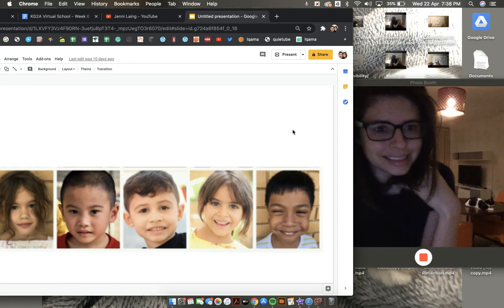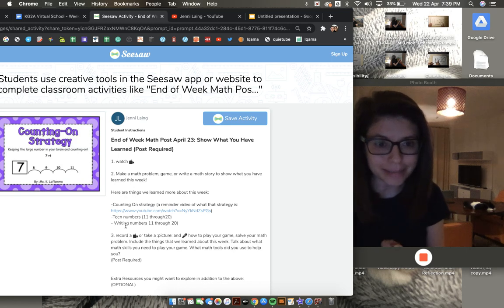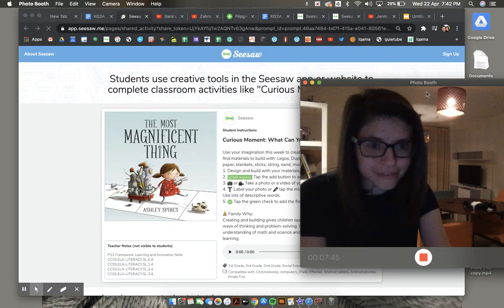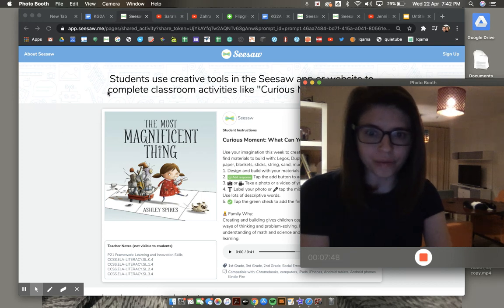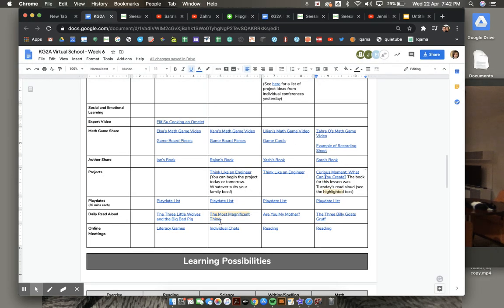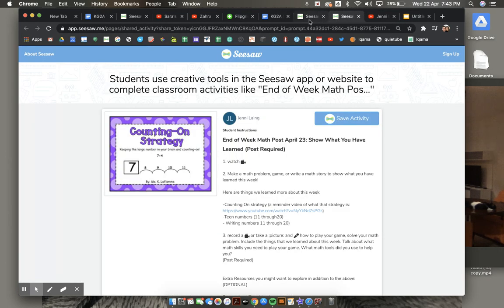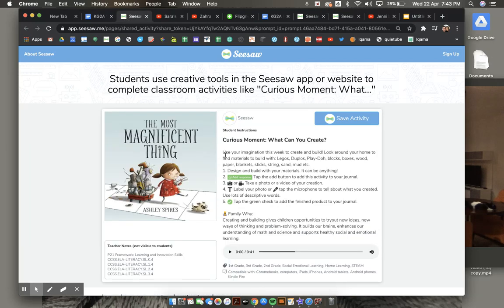Morning Message: Thursday, April 23